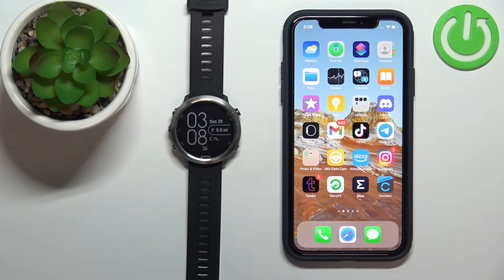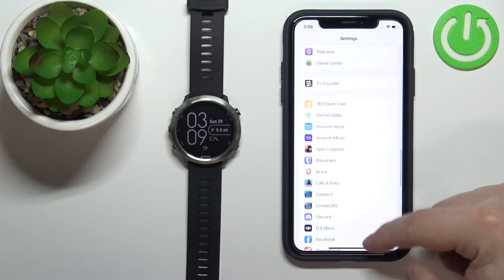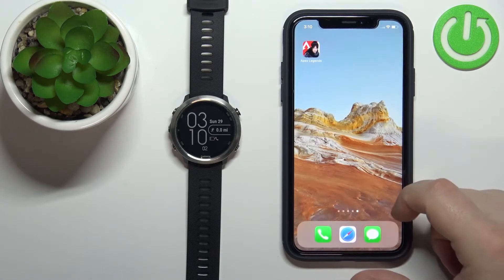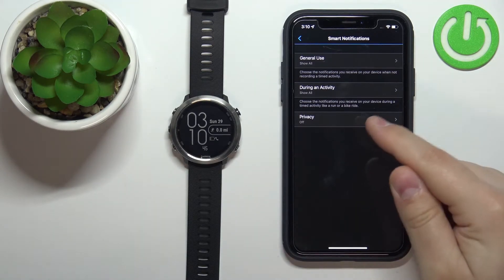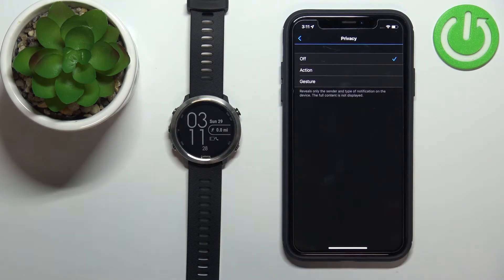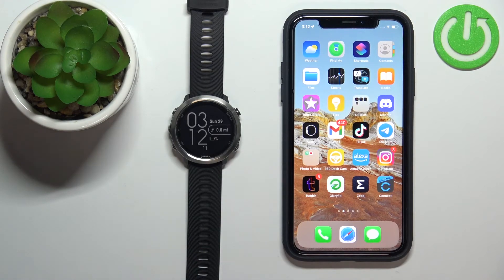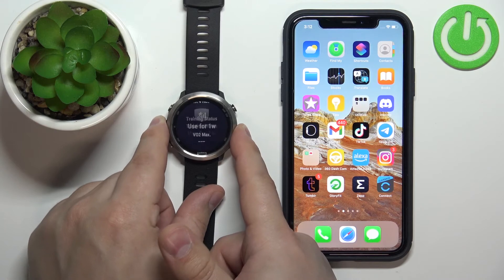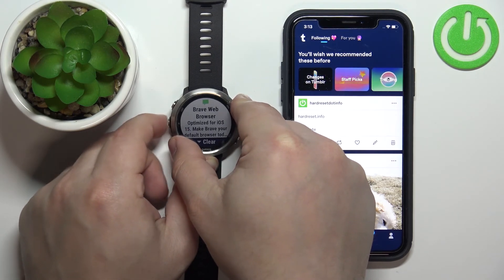How to Enable Phone Notifications on GARMIN Forerunner 645 - Show iPhone Phone Notifications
Find out more info about GARMIN Forerunner 645:
Hello! If you want to see notifications from your iPhone on your GARMIN Forerunner 645, watch this tutorial. Our expert will show you how to enter the Connect Garmin Mobile application, and then how to manage permissions, and allow notifications to be shown. If you want to know more about your GARMIN Forerunner 645, visit our YouTube channel.

How to show notifications on GARMIN Forerunner 645? How to stop showing notifications on GARMIN Forerunner 645? How to activate showing notifications on GARMIN Forerunner 645? How to show iPhone phone notifications on GARMIN Forerunner 645?